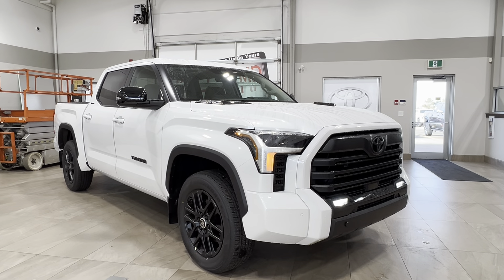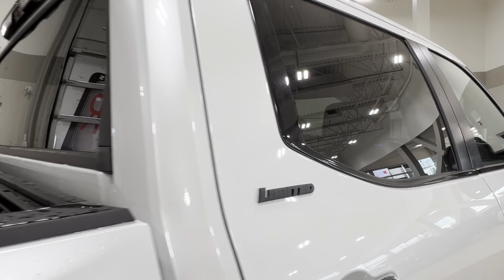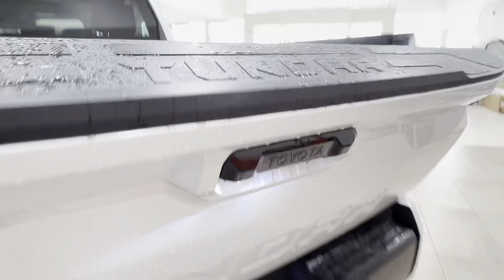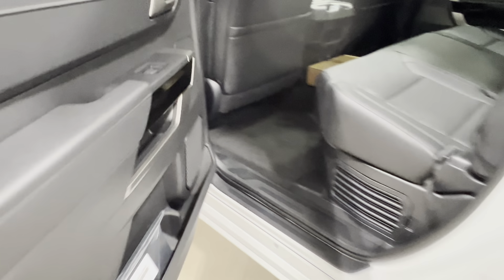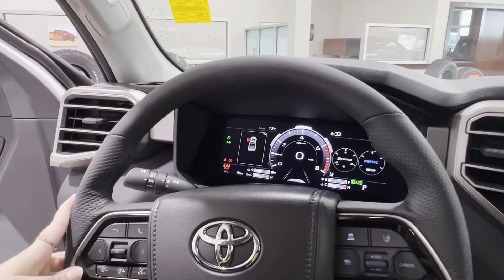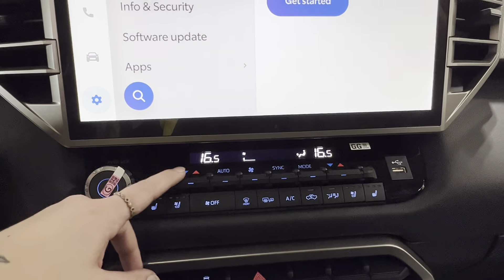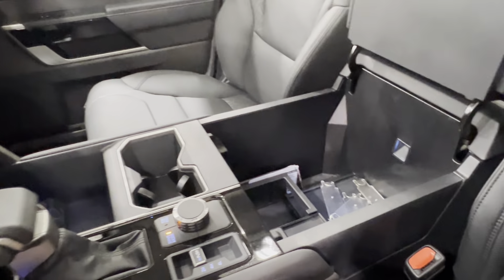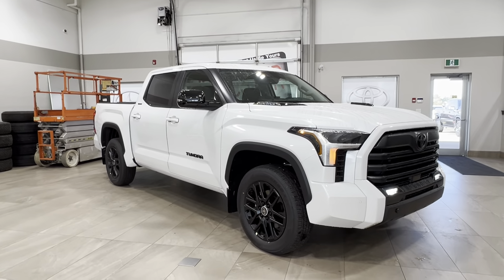2024 Toyota Tundra Limited Nightshade Hybrid Tour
Rev up your driving experience with the 2024 Toyota Tundra Limited Hybrid, a robust blend of power and sophistication. Under the hood, you'll find a Twin Turbo Gas/Electric V-6 3.5 L/210 engine, providing a harmonious balance of efficiency and muscle. Paired with an automatic transmission and 4x4, this white chariot is ready to conquer the roads of Sherwood Park and beyond.

The Tundra Limited Hybrid is equipped with a suite of premium features designed to elevate your journey. Relax in the comfort of COOLED FRONT SEAT(S) during the summer, and keep warm with the HEATED STEERING WHEEL when Alberta's winter chill sets in. The LEATHER STEERING WHEEL adds a touch of luxury to your drive, while SEAT MEMORY ensures your perfect driving position is just a button press away.

The NAVIGATION SYSTEM guides you to your destination, while the PANORAMIC ROOF offers breathtaking views of the sky above. SAFETY is a top priority with features like LANE DEPARTURE WARNING, BLIND SPOT MONITOR, and CROSS-TRAFFIC ALERT keeping you aware of your surroundings.

For the adventurers, the TOW HITCH makes hauling gear for weekend getaways a breeze. And with KEYLESS ENTRY and REMOTE ENGINE START, convenience is at your fingertips.

Life is full of choices, let Sherwood Park Toyota be yours with this impeccable Tundra Limited Hybrid.
AAMVIC Licensed Dealer. *Tu45065*
Get ready to turn heads with the bold and powerful 2024 Toyota Tundra SR, wrapped in a vibrant Red that captures the essence of adventure. This robust pick-up is designed to conquer the toughest terrains with its 4x4 capability and is powered by a Twin Turbo Regular Unleaded V-6 3.5 L/210 engine that delivers exceptional performance.